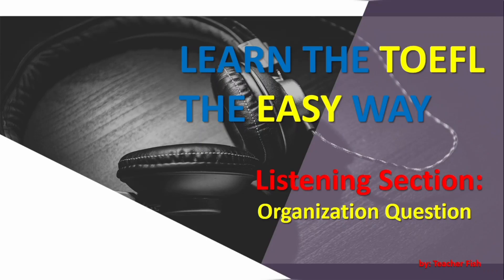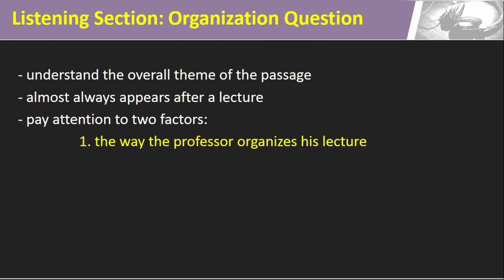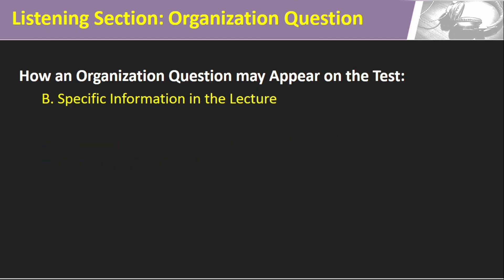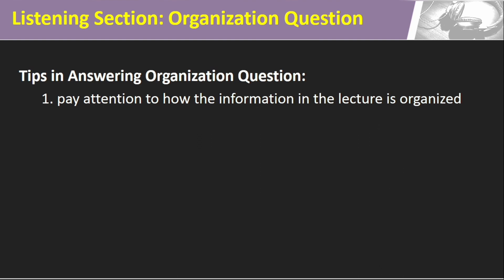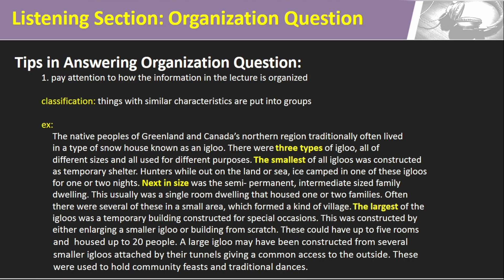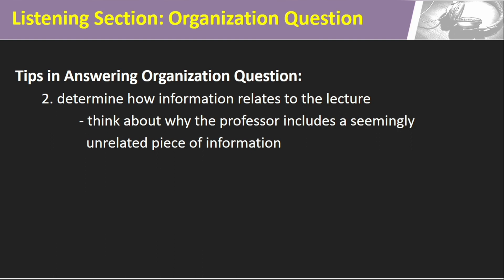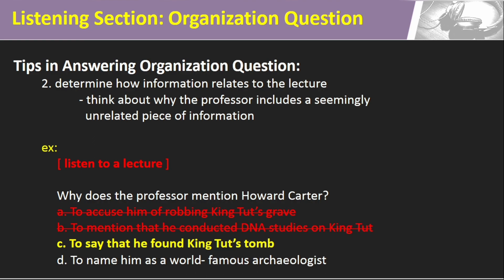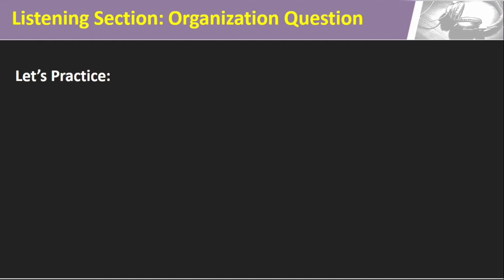TOEFL Listening: Understanding Organization Question (made easy)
As a TOEFL instructir for more than a decade and a half, I have had many students who after studying with me, achieved their TOEFL success. And so, I would like to share with you the secrets we use in class so that you'd also reach your desired TOEFL score.

"the TOEFL is not difficult, if you know what to do"